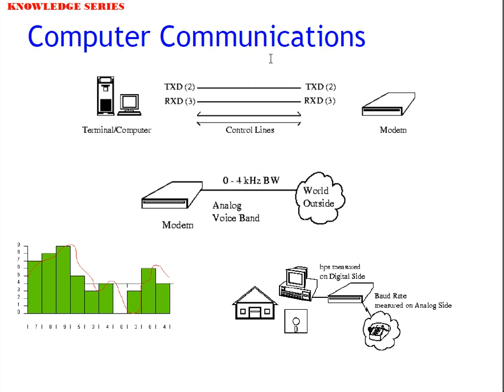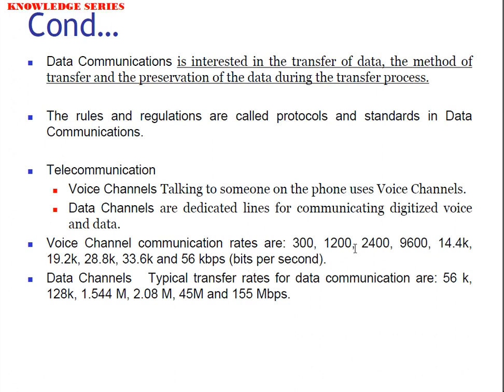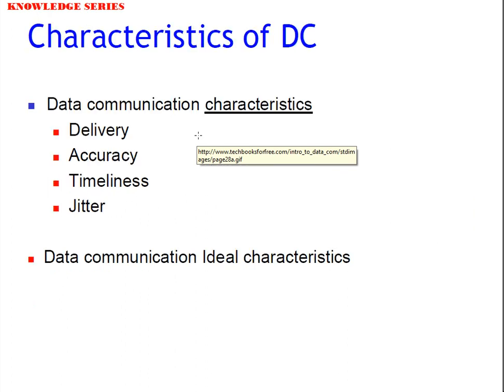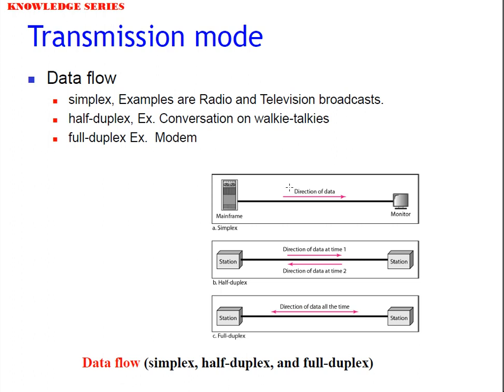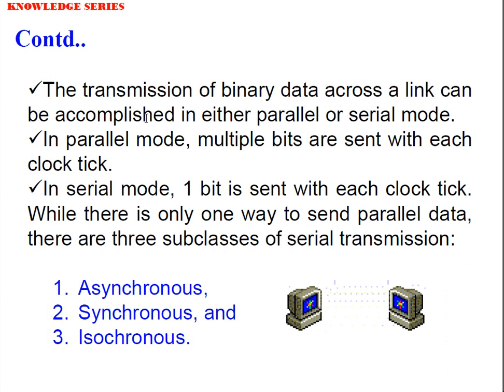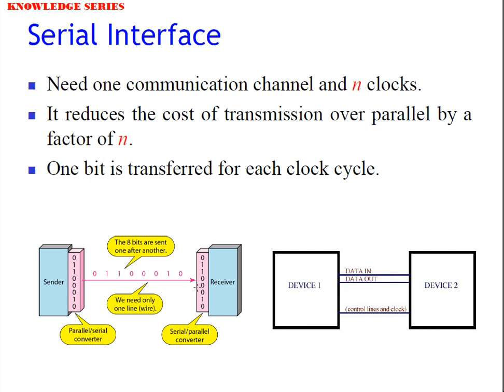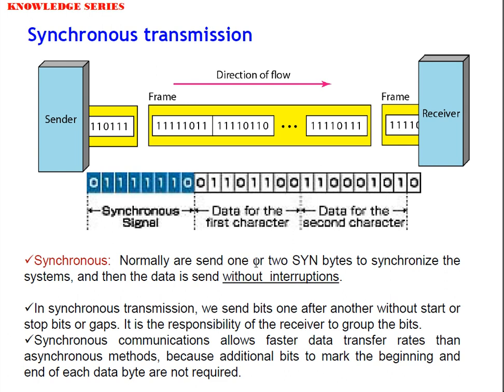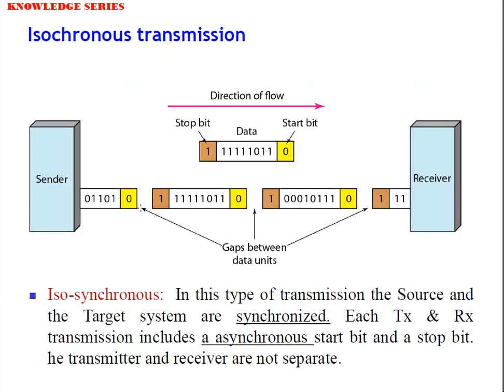Introduction to Computer Communication